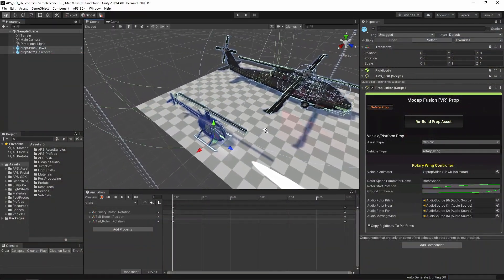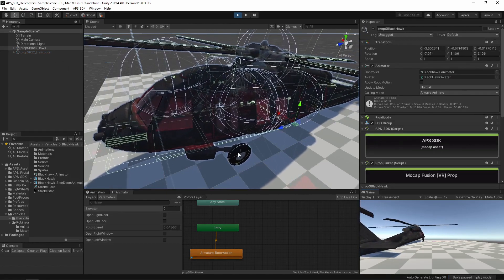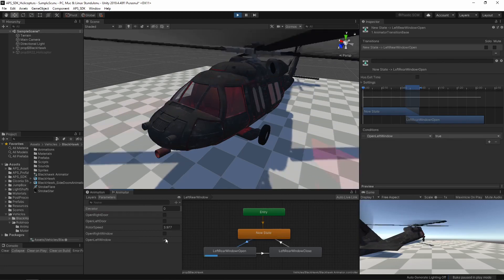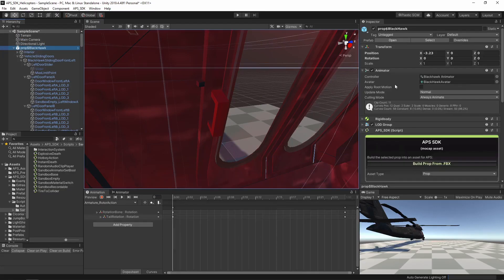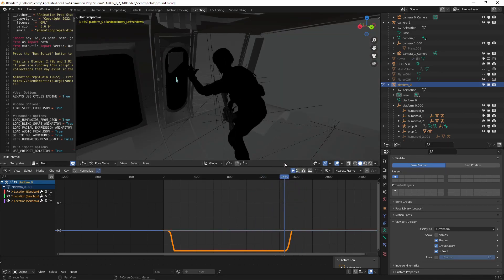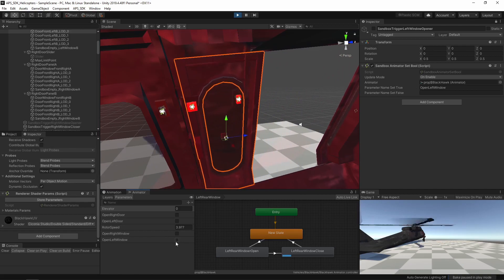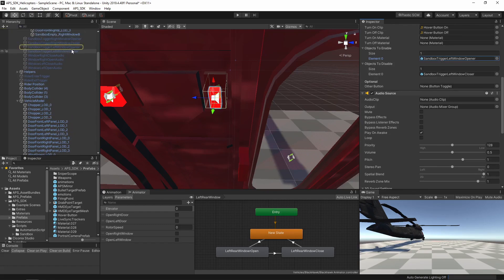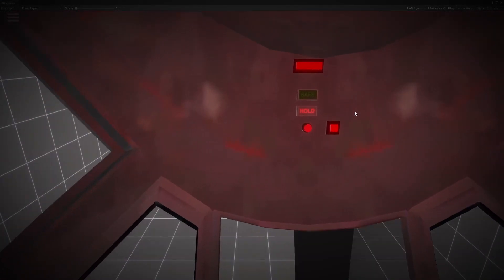VTOL Sim and SteamVR Mocap for Blender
This tutorial shows a new "SandboxEmpty" component.

The "SandboxEmpty" component found in the APS_SDK can be attached to gameobjects when building custom props. This adds additional motion capture to the prop export data when exported from Luxor and allows recording moving parts on the prop (eg. sliding doors, ammo clips, landing gear, rotating wheels and suspension) and exporting the added mocap data to Blender as animated empties which are aligned with the original mocap prop so the animated empties can then be used to animated a more detail model for final rendering and is shown in the tutorial :)

The EEVEE animation and mocap were created before I this tutorial so I didn't have a chance to show the flight simulator controls or recording full body mocap. Hoping to make more tutorials soon!

New updates in Luxor v5.7.4:
 - New APS_SDK Sandbox component: **SandboxEmpty.cs**
 - New APS_SDK Sandbox component: **SandboxAnimatorSetBool.cs**
 - New APS_SDK Sandbox component: **SandboxRecordable.cs**
 - New APS_SDK Sandbox component: **SandboxRecordableButton.cs**

 - Added new Blackhawk vehicle prop (with sandbox examples)
 - Improved VTOL simulation, full physics based, added ground effect, high precision wheel colliders,

Hope you liked the tutorials !

Software used:
 - Mocap Fusion [VR] Luxor v5.7.4

Intro.wav by Lost_Dream on freesound.org - Attribution 4.0 License.